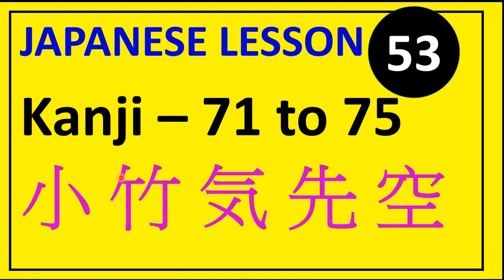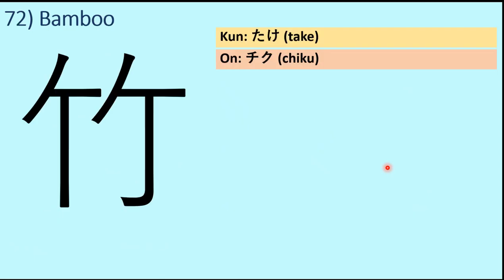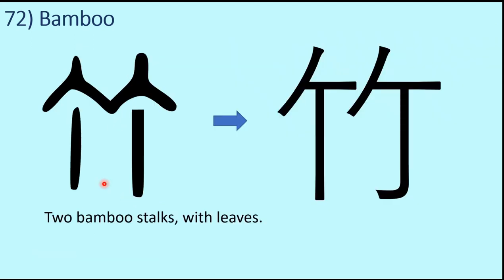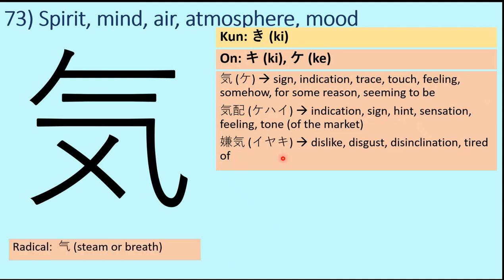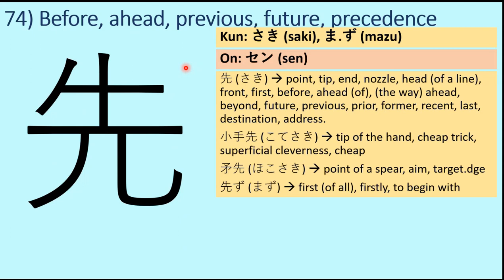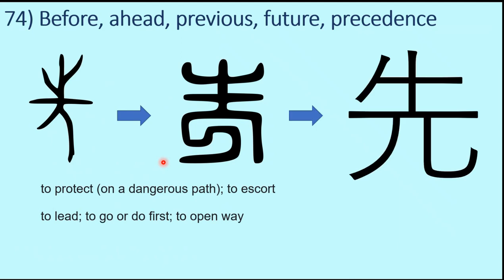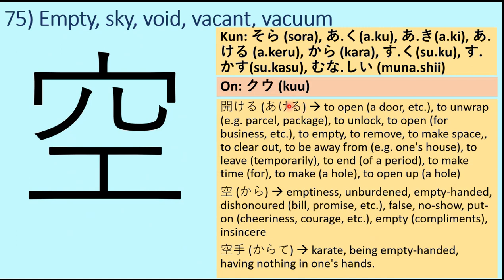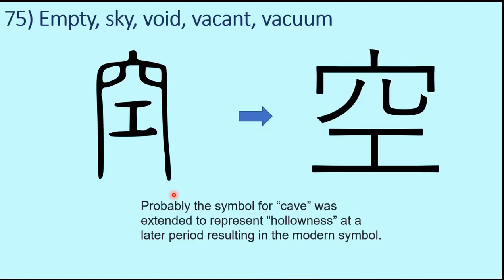Kanji Characters 71 to 75 (小 竹 気 先 空) - Japanese Lesson 53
Lesson 53 - Kanji - 71 to 75 (小 竹 気 先 空 - chisai/ shou, take/ chiku, ki/ ke, saki/ mazu, sora/ kuu)

In this lesson, we introduce the next batch of 5 Kanji characters or symbols as listed below:

Small or little, bamboo, mind or spirit, before/ ahead, sky or void

We explain the difference between Kun'yomi and On'yomi readings, and explain in detail the origin, evolution, stroke order, and the meanings in Kun'yomi and On'yomi of these 5 Kanji characters.